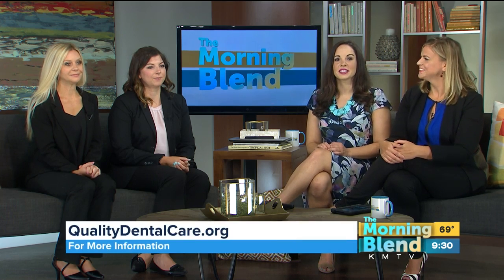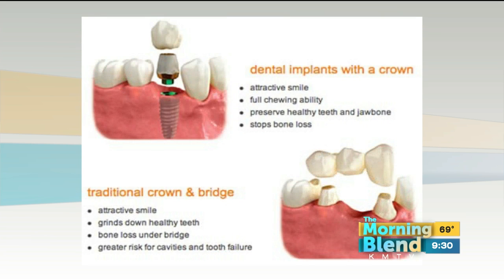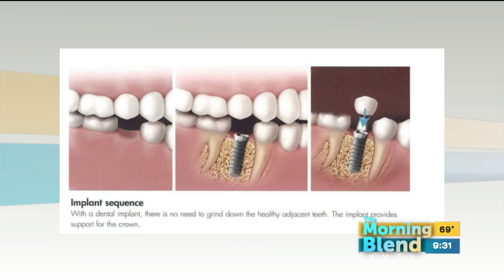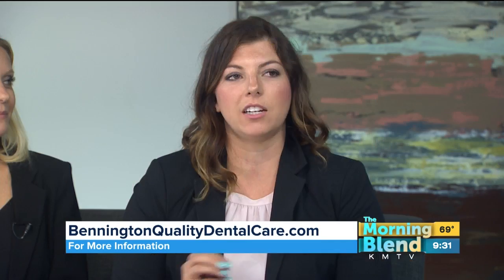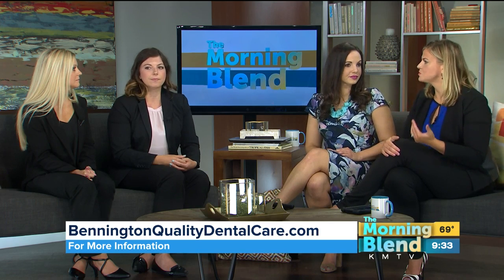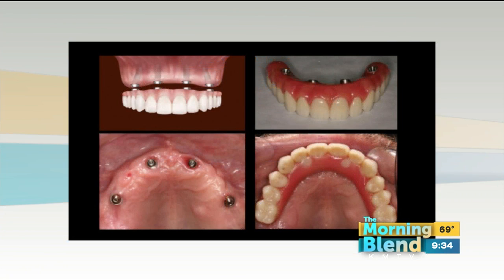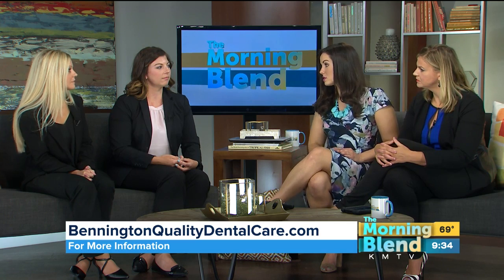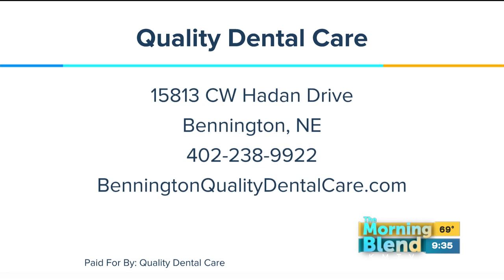Quality Dental Care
There are many reasons we can lose teeth in adulthood.  It's embarrassing, and it can lead to health problems as well.  At Quality Dental, they can help fix the problem with dental implants.  Dr. Elizabeth Sand and Kelly Spivey are here to tell us more.